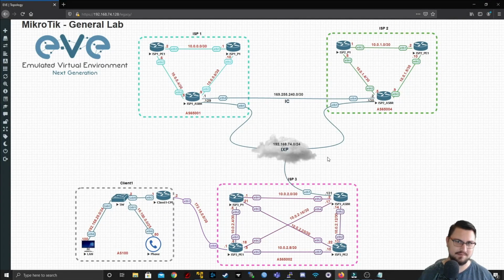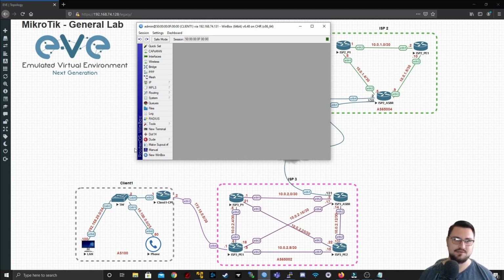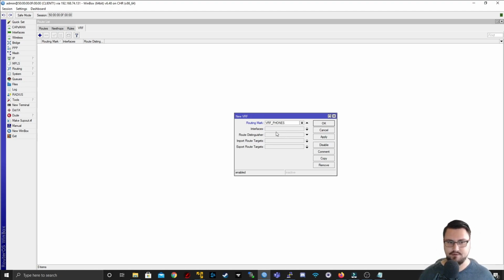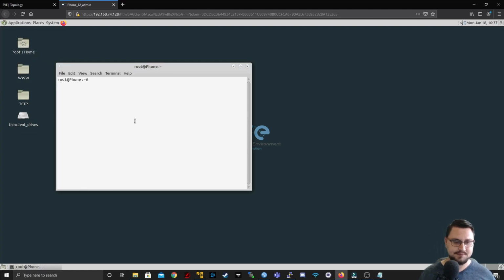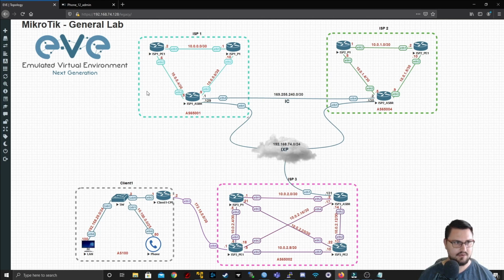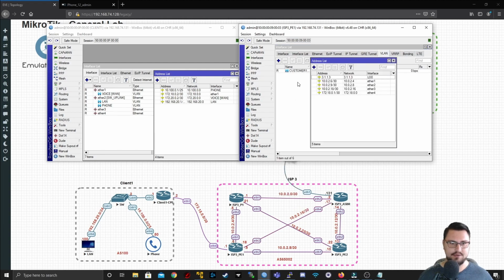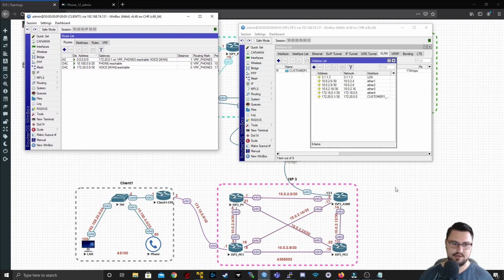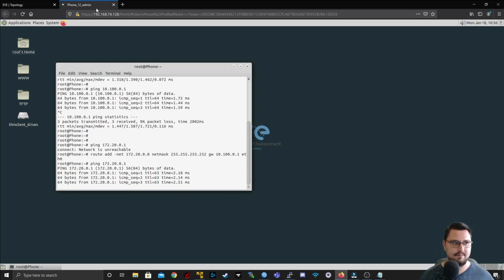MikroTik VRF (Lite) Configuration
Hello and welcome to the video! This will do a quick overview on what a VRF is and how to configure VRF on a single router.

Timestamps:

00:00 - Intro
00:42 - VRF Brief explanation
03:42 - Adding a VRF on a MikroTik
07:46 - Adding WAN interface for the VRF
10:15 - Adding a route in a VRF